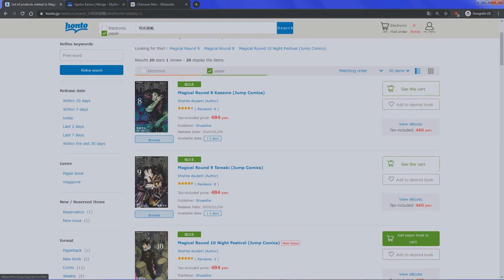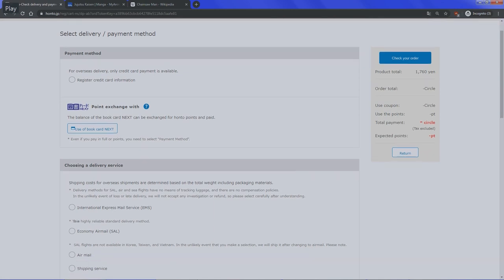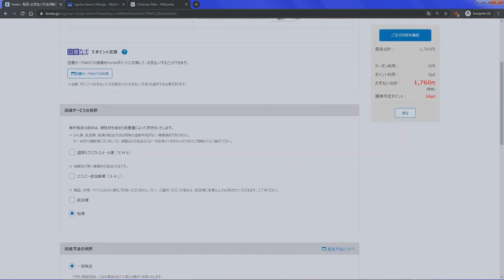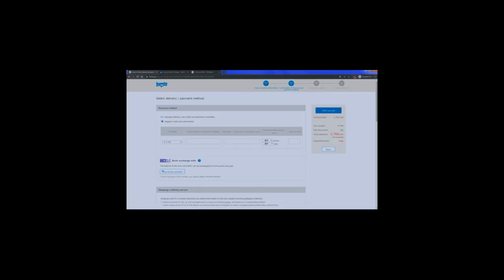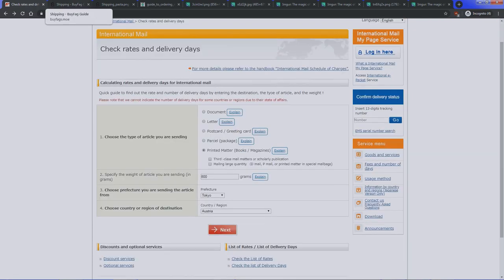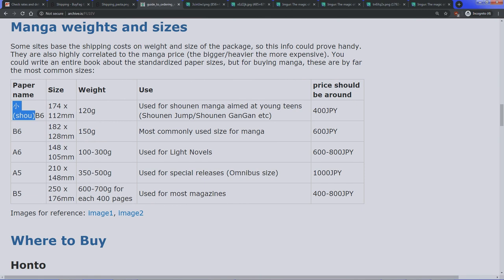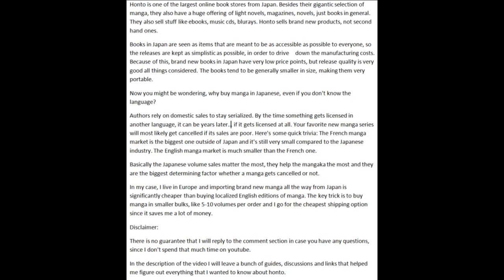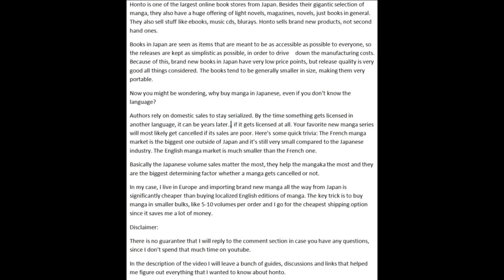Honto.jp guide - how to buy Japanese manga volumes (Sign Up & Buying tutorial) [OUTDATED]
IMPORTANT EDIT: Please read the pinned comment I posted below. Even if the part about honto is outdated, the general tips are still helpful, you can check the timestamps, I guess.
Edit from 2024: It seems that honto has completely stopped selling physical paper books, they're a digital only store now.

Time Stamps:
How to sign up on honto 0:00
Adding your address 2:17
How to buy manga 3:40
Segment about shipping 8:28
Introduction to honto and some considerations 11:39
Pastebin link on screen 13:47